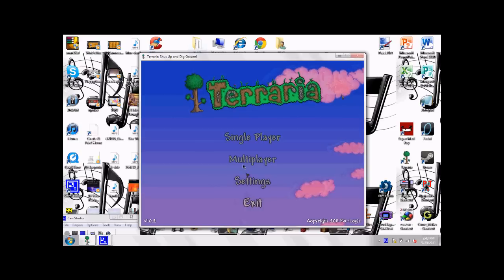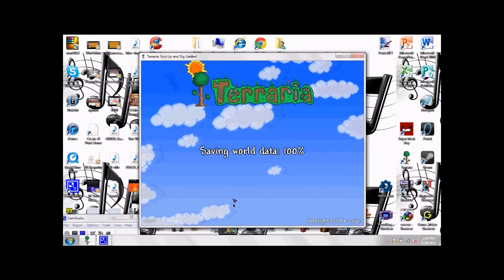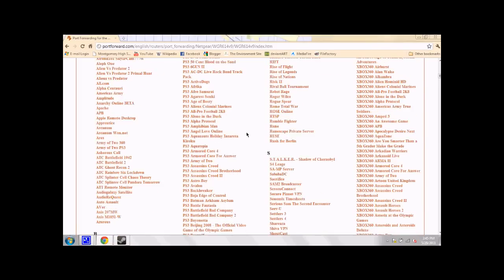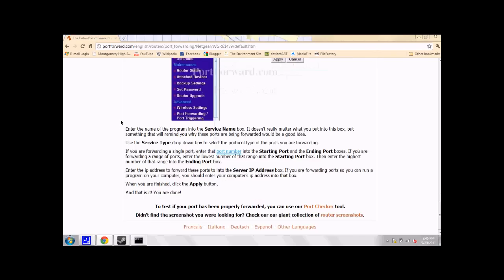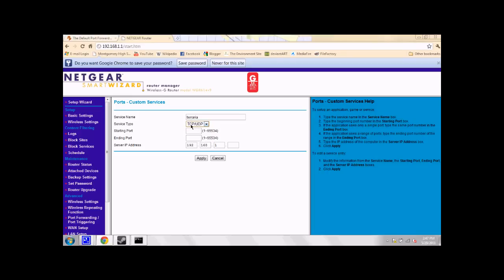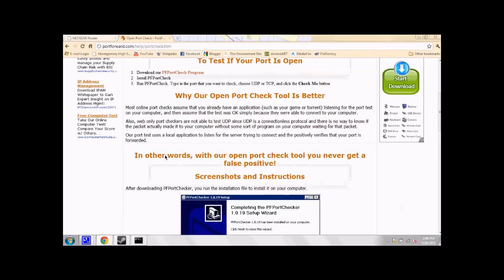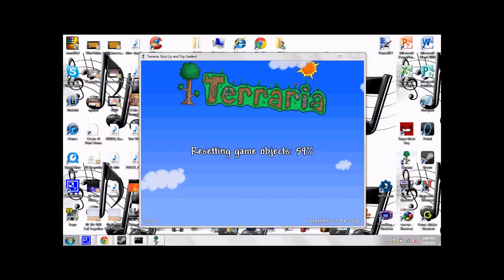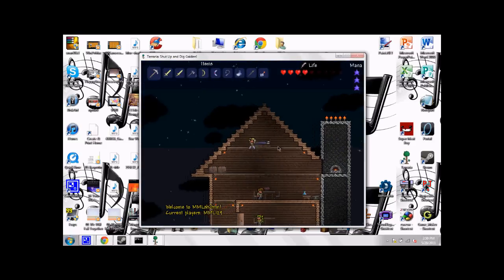Terraria | How to Make a Multiplayer Server (out of date, read description)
MML here, telling you how to make a multiplayer server in Terraria.

Unfortunately this video is slightly out of date, although it does visualize things a bit, servers have changed slightly in Terraria. So I took the liberty to write out a full-blown tutorial:

1) Find your internal IP address.
-Click on the Start or Windows button.
-Search cmd and press enter. A black window should pop up.
-Type ipconfig and pres enter.
-Look for the IPv4 address.

2) Forward your port.
-Find your model number and click on it.
-Skip the ad, and then find Terraria on the next page. Click on that.
-Type in your Internal IP. Follow the instructions to set up your port.

3) Find your external IP and test the port.
-Go to this link to download the PFPortChecker.
-When you finish installing it, open it.
-Type in the port "7777" and test both TCP and UDP.
-Write down the external IP given to you.
-If both checks say that the port is OPEN, then proceed to the next step. If not, then make sure your port is forwarded correctly.

4) Set up and open a server.
-Go to Computer - C: - Program Files* - Steam - steamapps - common - Terraria.
*or Program Files (x86)
-Open TerrariaServer.
-Choose a world or create a world.
-Set the port to 7777.
-Set a password if you like.
-Your server should be open.

5) Share your IP, Login to Multiplayer, and Play
-Give your friend(s) your external IP. This is what you / they will use to login.
-Open Terraria, click on Multiplayer, click on Join.
-Type in your external IP, then type in your password if you have one.
-Have fun!

Watch our Terraria videos! Just click on "LetsPlays789" above the video!